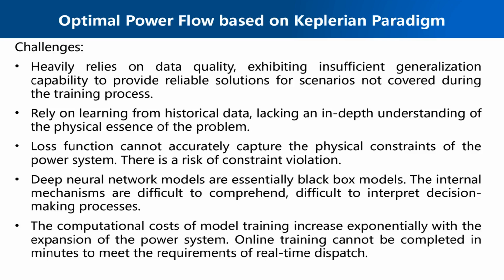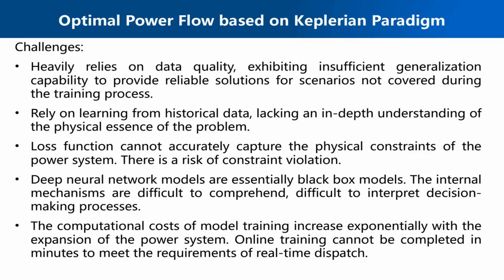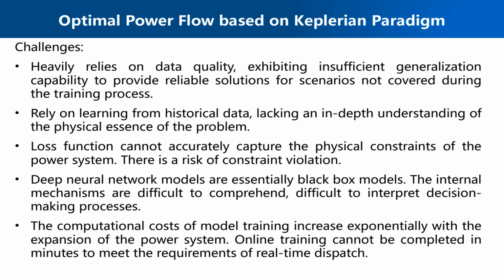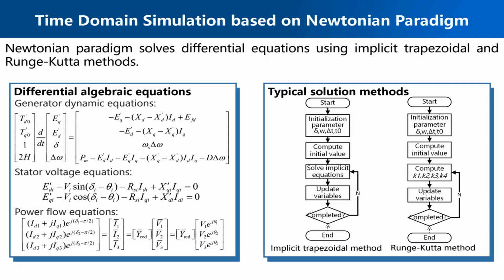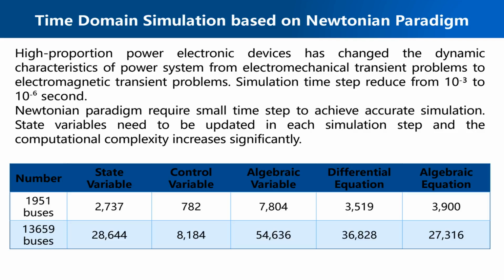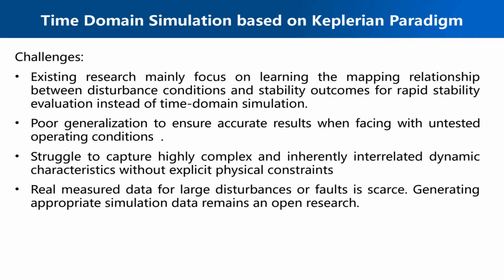电力系统智能计算 - Episode 03: Optimal Power Flow Computation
电力系统智能计算

原始文件名：episode_03_Optimal_Power_Flow_Computation.mp4